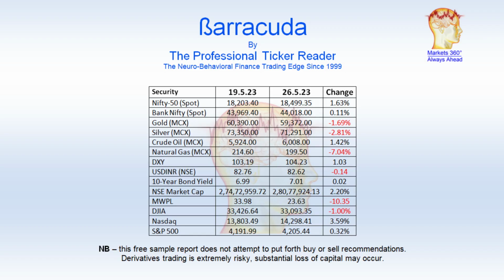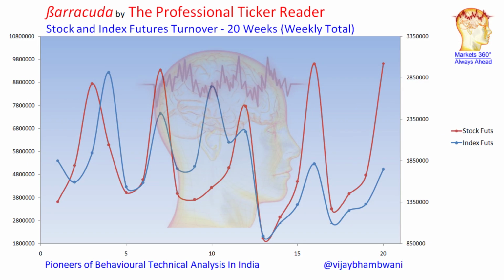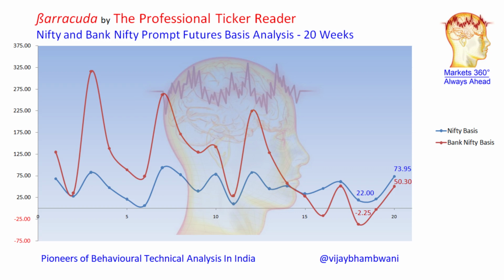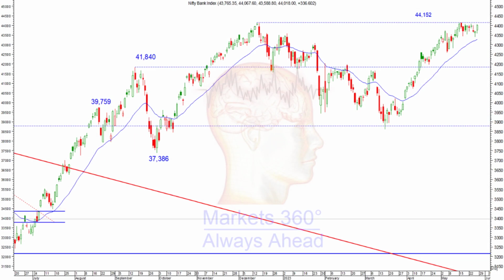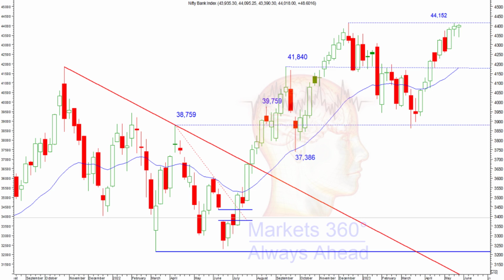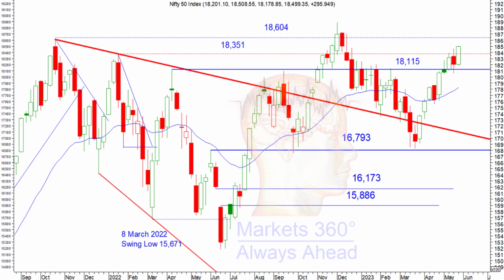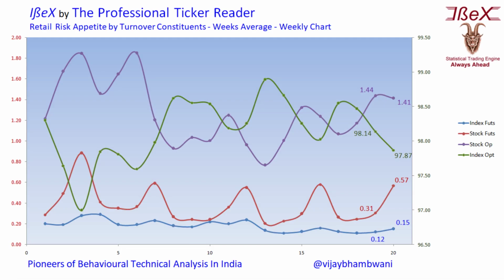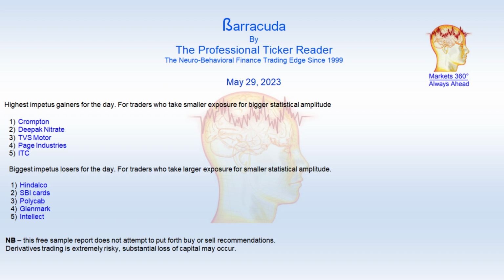Bulls Tighten Grip on Markets | Weekly Market Outlook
Last week saw bulls push markets higher inspite of hesitation in US markets and a firm US dollar. This indicates relative outperformance and strength in the Indian markets.

Is retail risk appetite rising fast enough to push markets higher? This video attempts to answer that question.

00:00 Introduction
00:12 Market Round-up
01:57 Our In-house Indicators
06:42 Bond Market Signals
07:31 Bank Nifty Outlook
10:29 Nifty Outlook
12:55 Retail Risk Appetite
14:35 My Trading Blueprint
16:26 High Low Beta Stocks
18:04 Contact Us